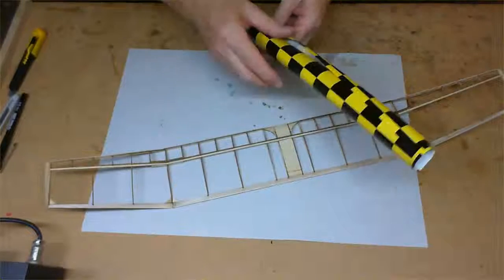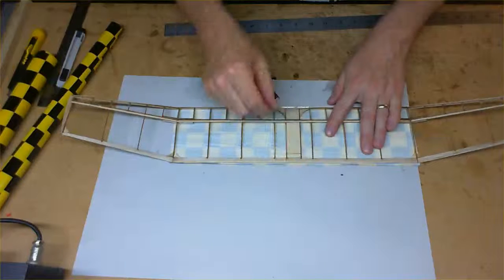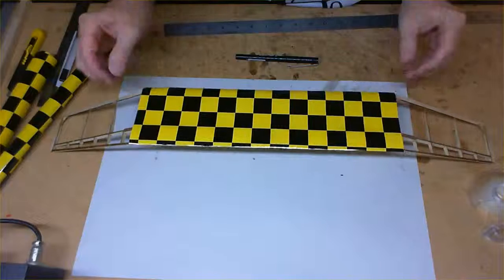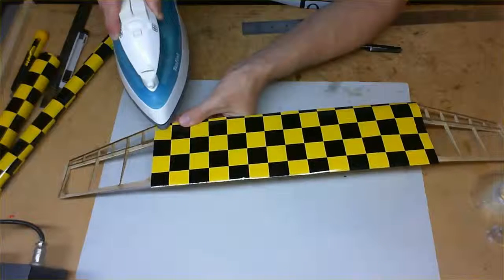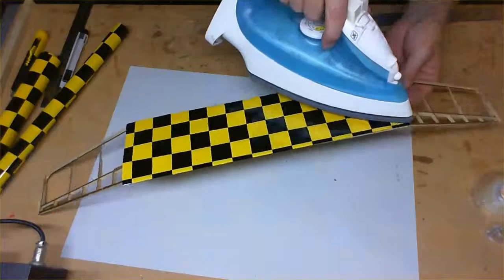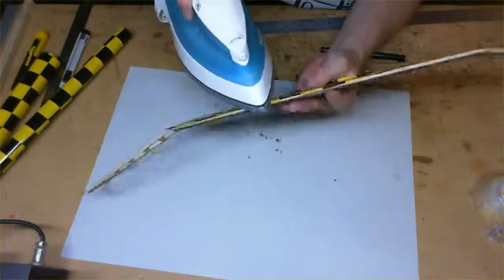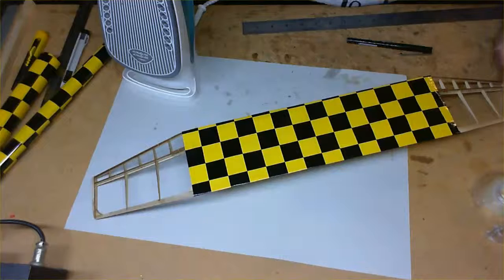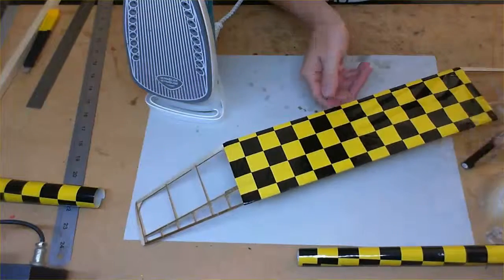AeroMicroFilm Covering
Example of covering a wing with AeroMicroFilm Covering.